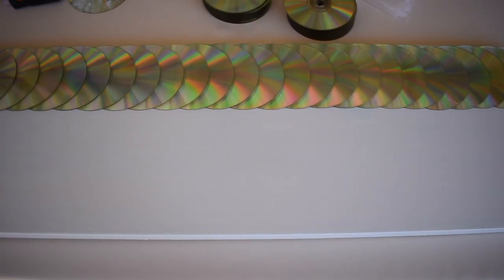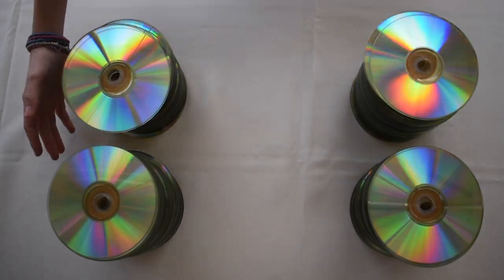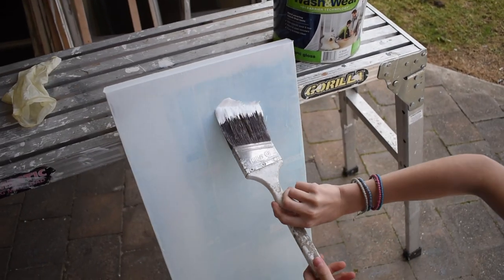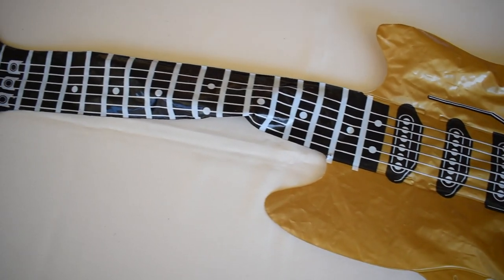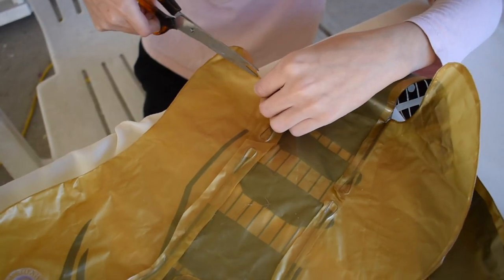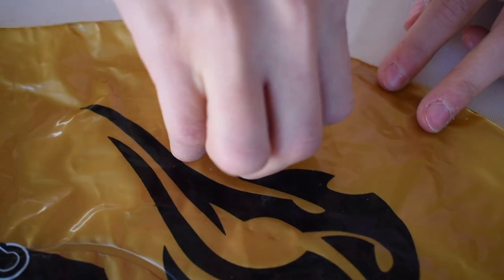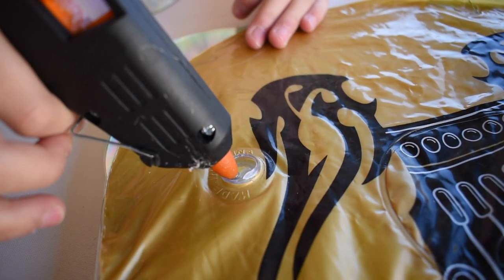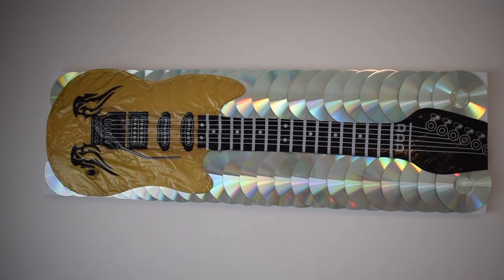DIY - CD & Guitar Frame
In this video, I combined a few things I had lying around the house to create an awesome piece that you can hang on your wall.

If you have anything around the house that you can upcycle or combine to create amazing art, let me know what you created in the comments below.

Like the song?
Do It - Ikson